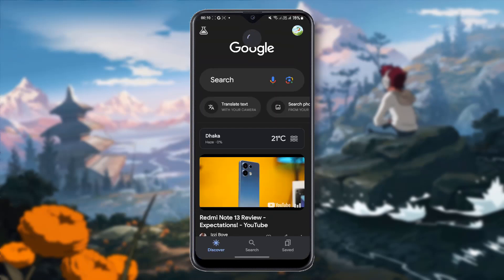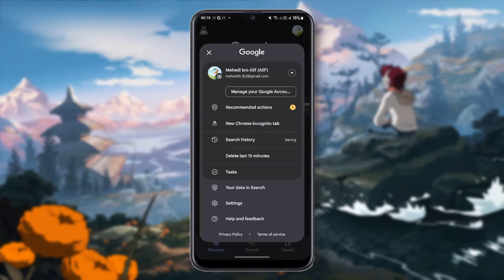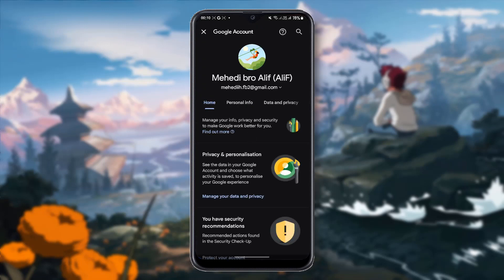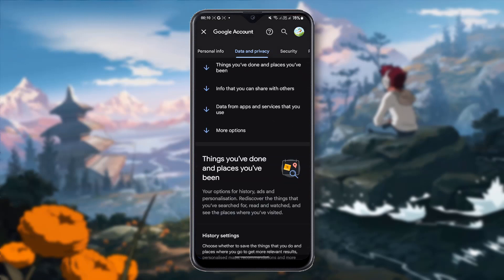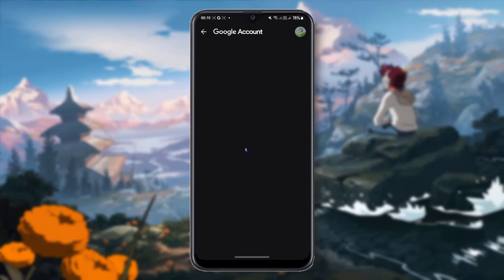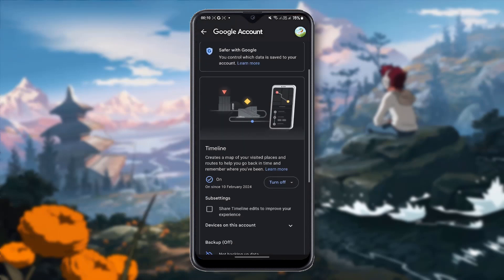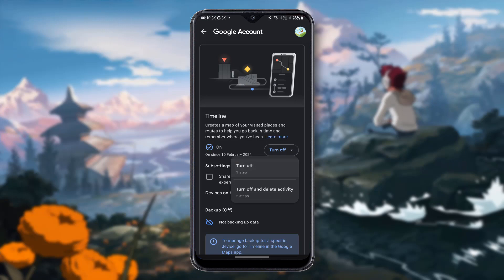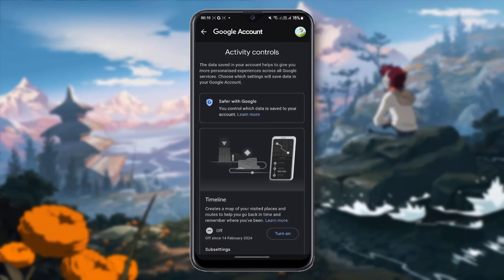How to turn off map time line history on Google account 2024 | Problem Solved on Gmail Account .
Disabling Map Timeline History in Your Google Account: Step-by-Step Guide. How to Turn Off Map Timeline History in Your Google Account Settings. Adjusting Location History: Disabling Map Timeline in Google Account. Google Account Privacy: Turning Off Map Timeline History Tutorial. Learn how to enhance your privacy by disabling map timeline history in your Google account. In this tutorial, we'll guide you through the step-by-step process of adjusting your account settings to turn off map timeline history. Whether you're concerned about privacy or simply want to manage your location data, this tutorial will show you how to take control. Join us to learn how to customize your Google account settings and protect your privacy today!